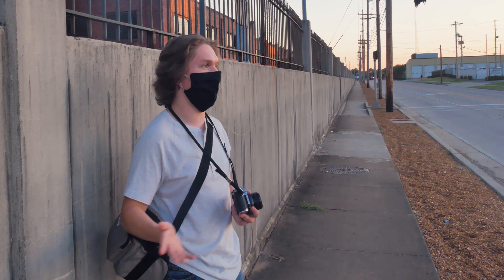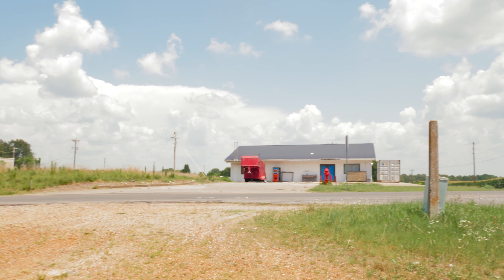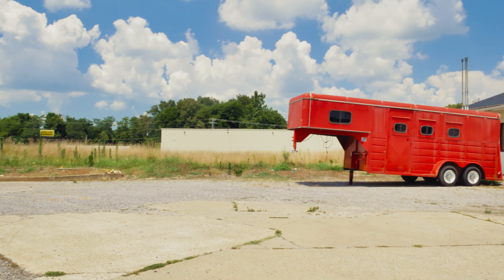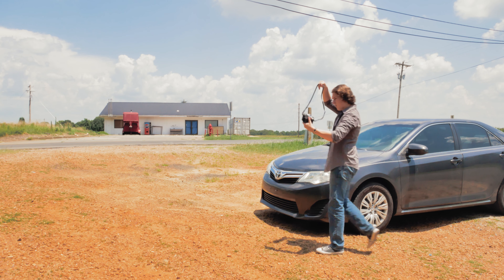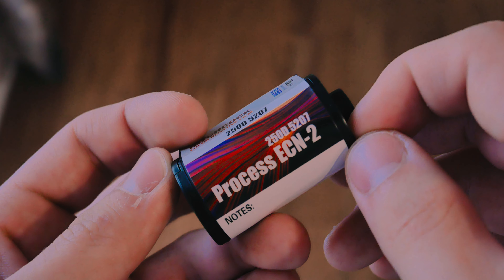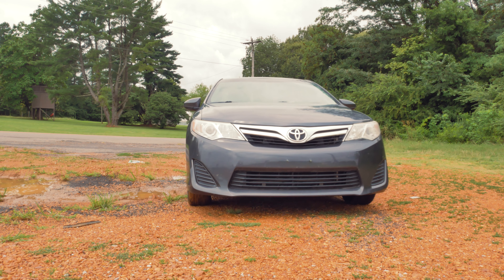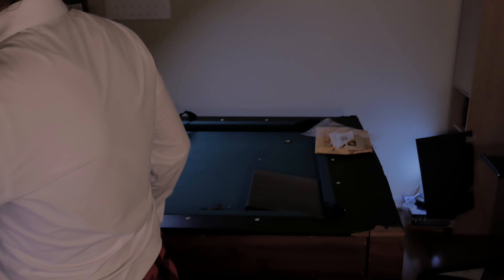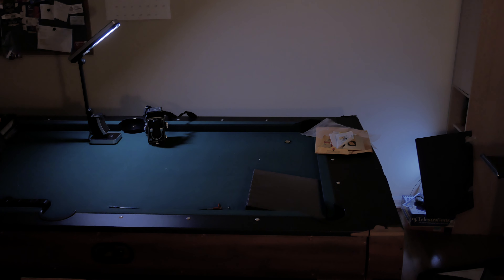SNAPSHOT - Episode 2 - Photographing the Quick-Stop on Film (Kodak Vision 3 250D) | 4K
Welcome to episode two of my photography series SNAPSHOT where I'll take you through my photographic process. This episode I'll take you through the process of photographing an old Quick-Stop type location.

0:00 - Intro
1:18 - Chapter One: Finding the Location
3:20 - Chapter Two: "Dog Day Afternoon"
5:23 - Chapter Three: Review
10:33 - Outro
11:52 - Credits
12:12 - Bonus BTS